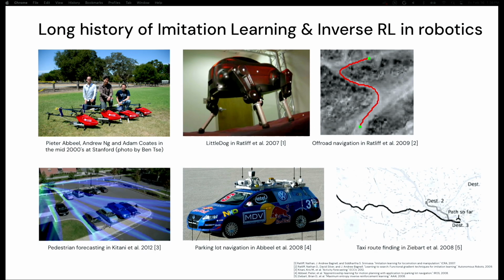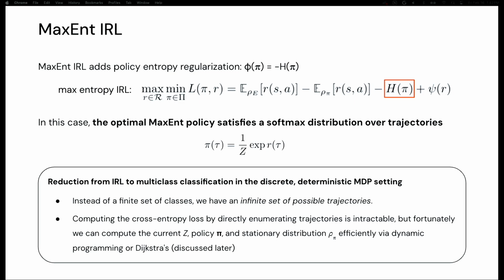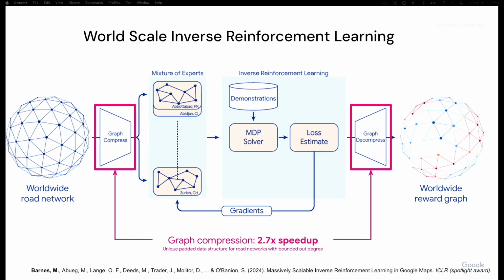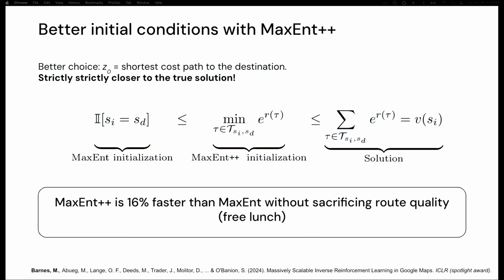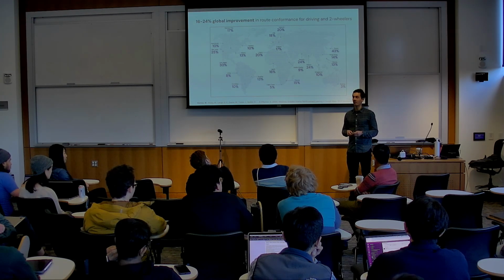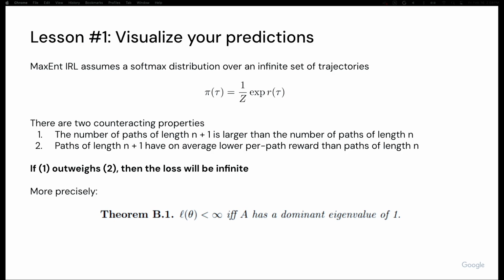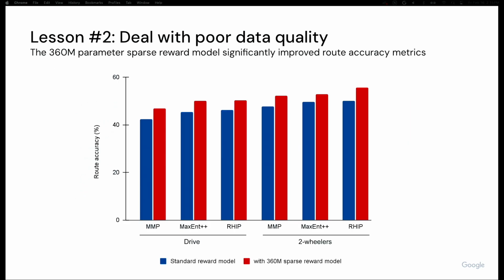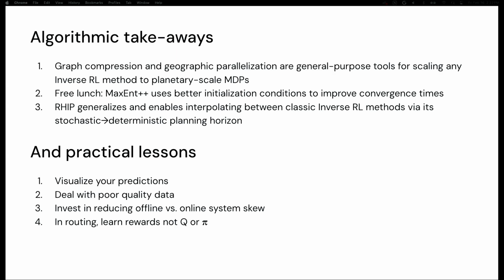2024 Winter Robotics Colloquium: Matt Barnes (Google Research)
Title: Inverse RL in real life: Lessons learned in Google Maps
Speaker: Matt Barnes (Google Research)

Abstract: Inverse RL provides a strong framework for imitating humans' planning behavior, yet no approach has successfully addressed planetary-scale problems with hundreds of millions of states and demonstration trajectories. In this talk, I'll share how we scaled IRL algorithms (e.g. dominant eigenvector inspired initialization conditions) and the challenges we faced along the way. I'll also share our key observation that there exists a trade-off among classic IRL methods between the use of cheap, deterministic planners and expensive yet robust stochastic policies. This insight is leveraged in Receding Horizon Inverse Planning (RHIP), a new generalized method that enables interpolating between classic IRL algorithms and provides fine-grained control over performance trade-offs. The talk culminates in a policy that achieves a 16-24% improvement in Google Maps route quality, and to the best of our knowledge, represents the largest published benchmark of IRL algorithms in a real-world setting to date.

Bio: Matt Barnes is a senior engineer at Google Research in Seattle. Matt obtained his PhD in Robotics at Carnegie Mellon and was a postdoctoral scholar at the University of Washington with Sidd Srinivasa. His interests focus on designing large-scale systems at the intersection of learning and planning, and exploring the unique research challenges associated with bringing these systems into real-world use by billions of users.